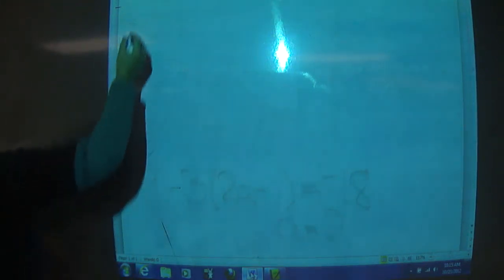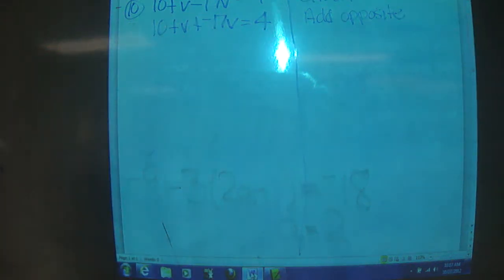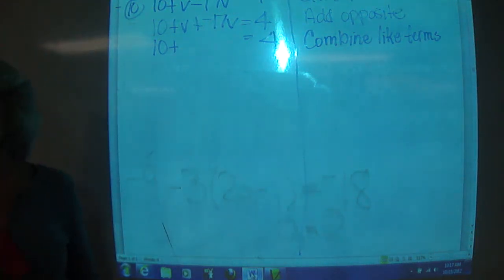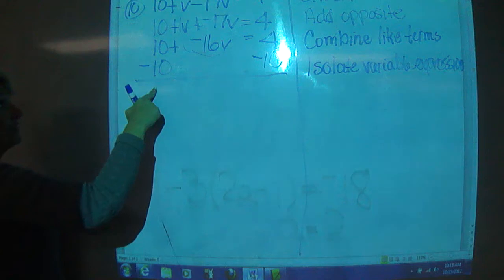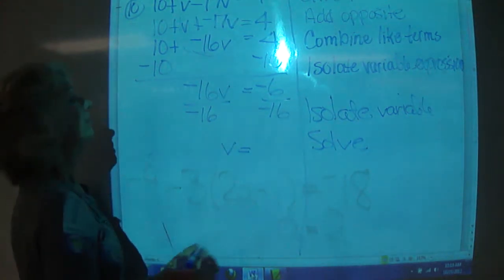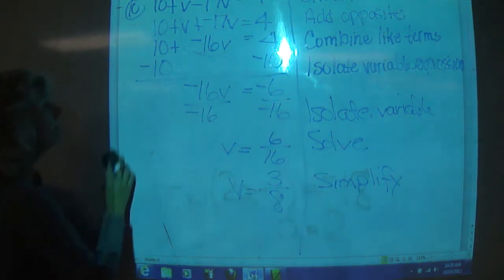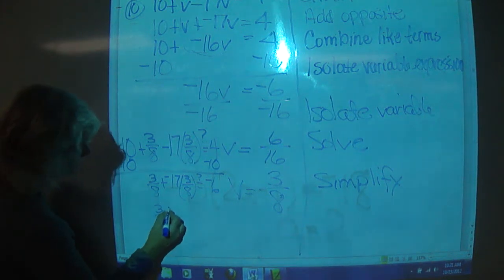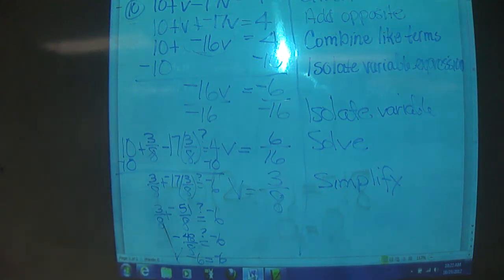Ivy League 10